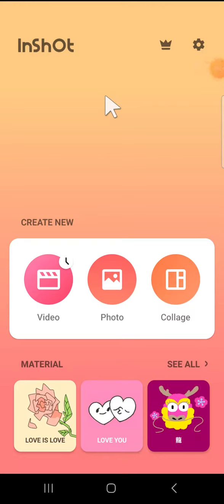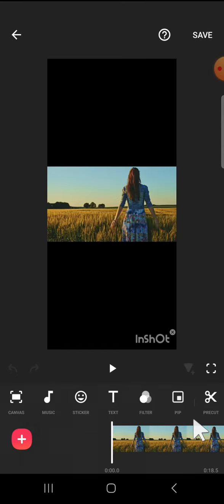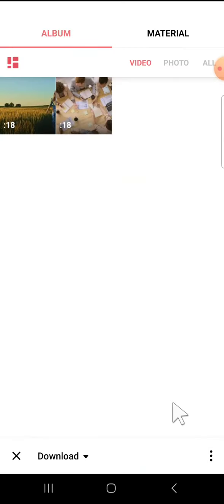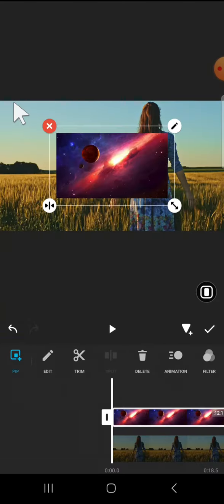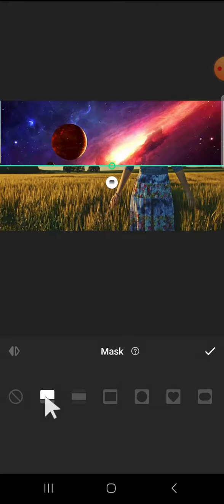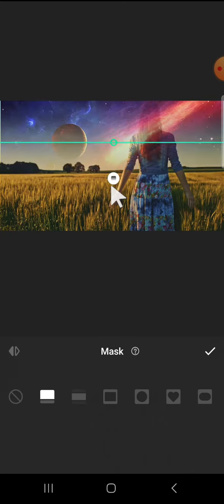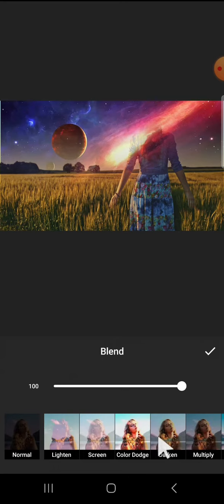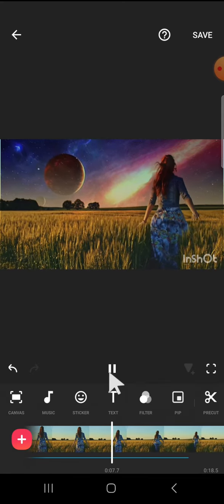InShot Editing Tricks! How to Replace the Sky in Your Video? Create a Cinematic Sky for Your Video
Make the sky more stunning in your video! In this tutorial, we'll unveil the secrets of transforming your footage by replacing the sky with a cinematic backdrop, adding a touch of magic to your scenes. With InShot's intuitive tools and powerful features, swapping out the sky in your videos has never been easier. Whether you're aiming for a dramatic sunset, a clear blue sky, or a mesmerizing starry night, you can now effortlessly bring your vision to life with just a few taps on your mobile device.